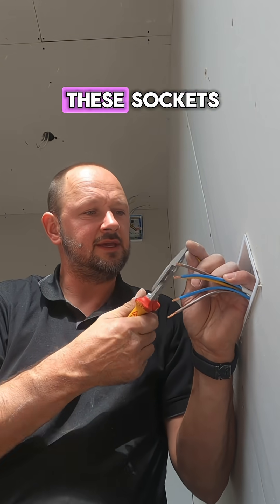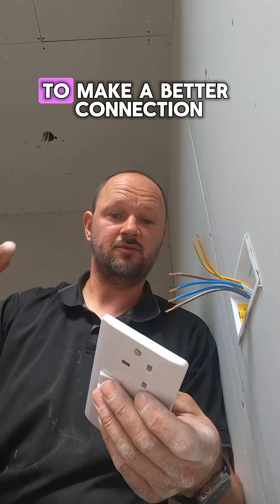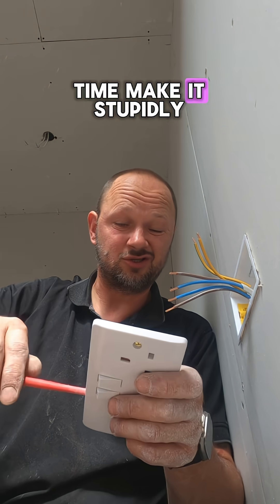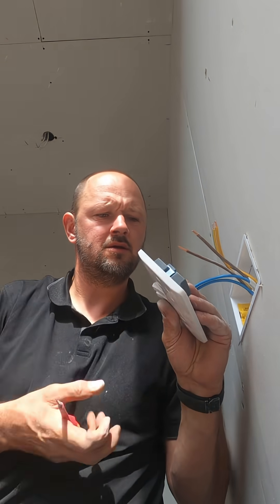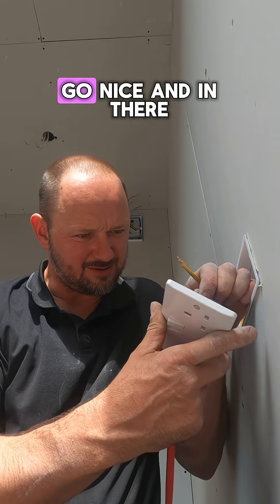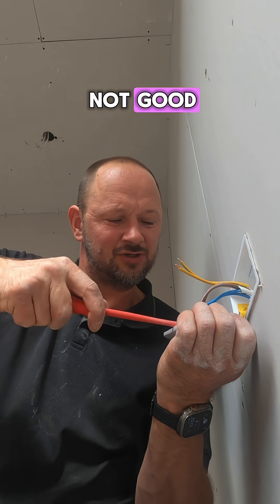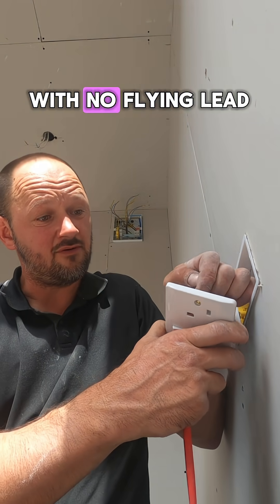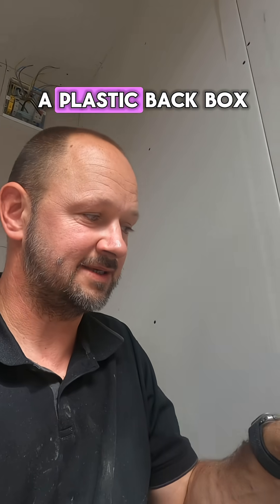Why I Never Add This Wire in Sockets!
🔧 Do you need to earth a plastic backbox?

This question comes up a LOT — especially from apprentices and sparks new to domestic work. In this video, I break down the proper regs, the real-world reasoning, and when I do or don’t bother.

✅ What the regs actually say
✅ When you should consider earthing
✅ When it’s not required
✅ My opinion from years on the tools

💬 Every electrician seems to have their own take on this. Drop yours in the comments and let’s see where people stand.

Whether you're following the book or going belt and braces, this one's a proper spark debate 👇